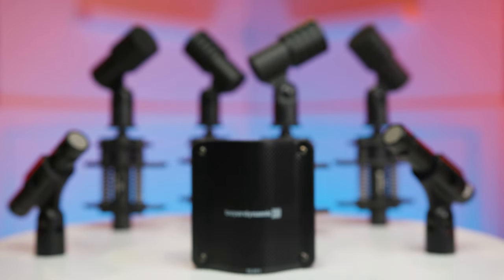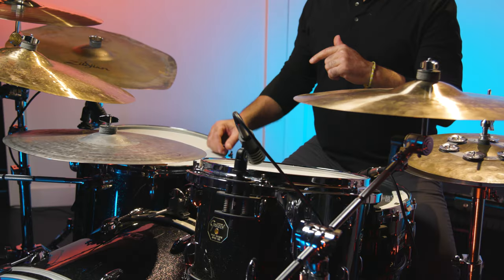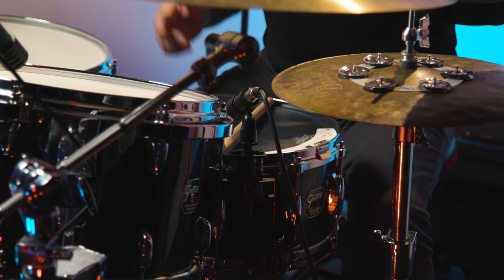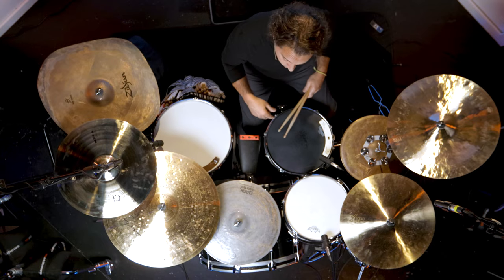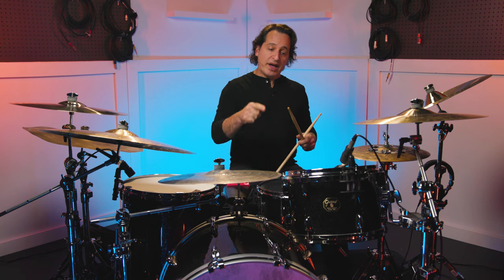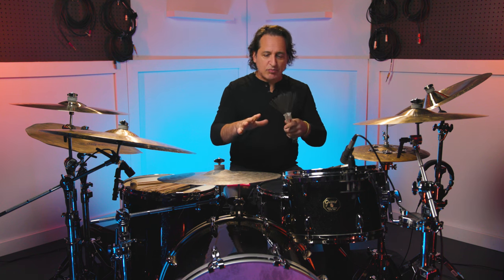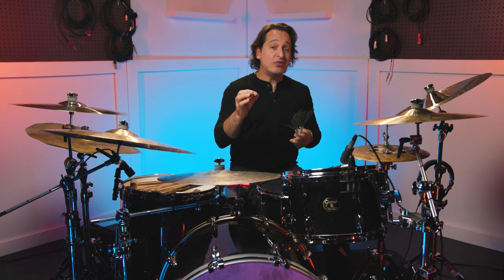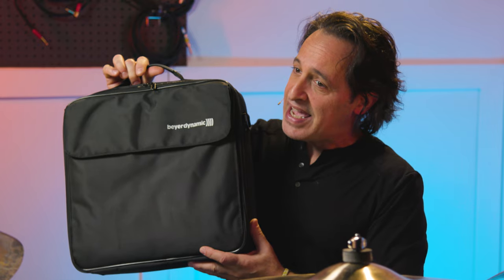Beyerdynamic TG Drum Set Pro Medium Drum Microphone Kit Demo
Need a simple way to record your entire kit? Look no further than the Beyerdynamic TG Drum Set Pro Medium! This robust, 7-piece mic kit includes four TG D35 supercardioid dynamic mics for toms or snare, a D71 boundary microphone for bass drum with a sturdy SPL rating of up to 148dB, and two TG I53 small-diaphragm condensers for clear, present overheads or a hi-hat solution. Join Sweetwater‘s Nick D’Virgilio for a full look at this impressive kit!

After you watch, check out Sweetwater.com today for all your music instrument and pro audio needs!